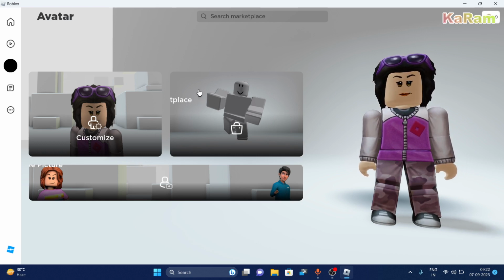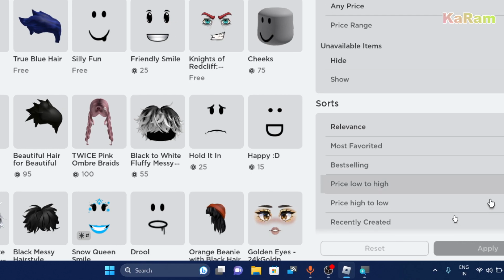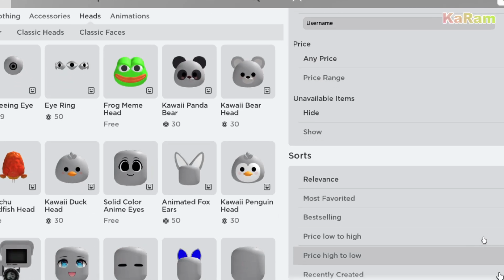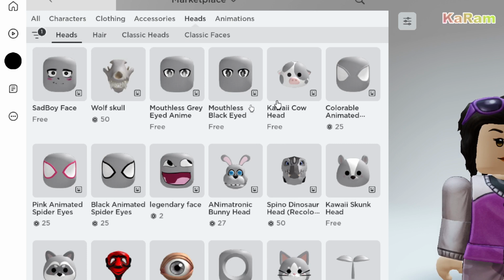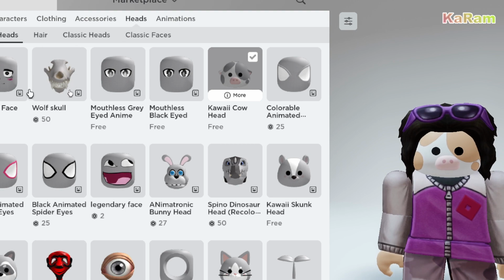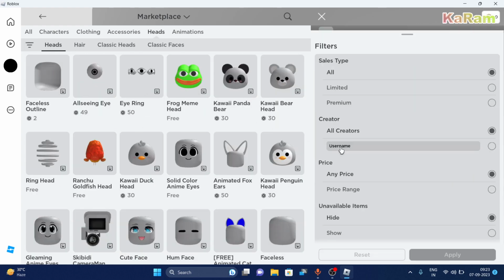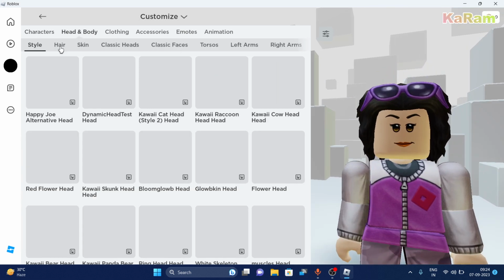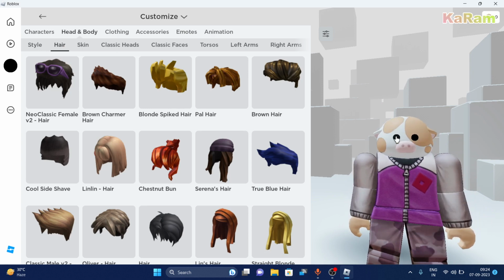**FREE ITEM** How to get new KAWAII COW HEAD BUNDLE on Roblox!! HURRY!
Hurry! Get roblox cow head bundle free
Item: